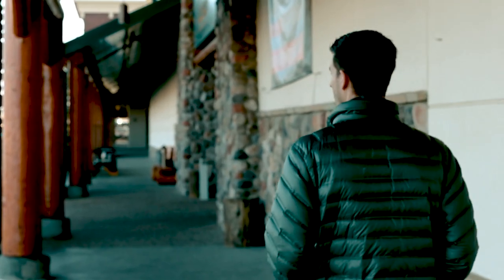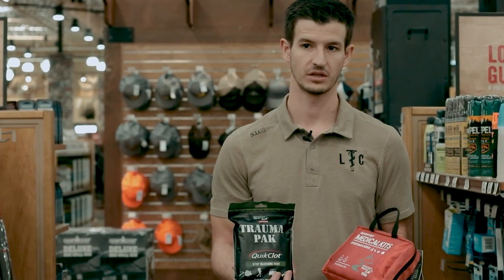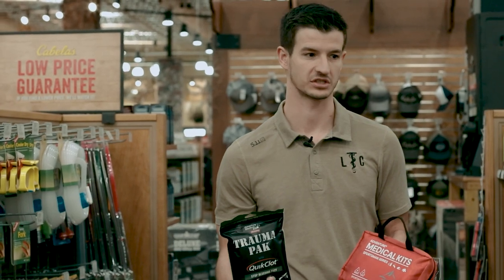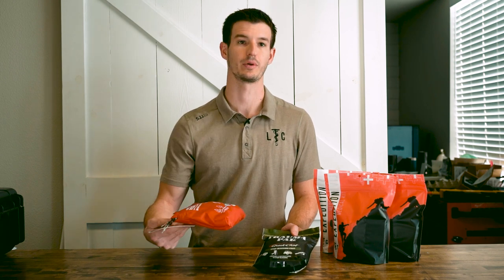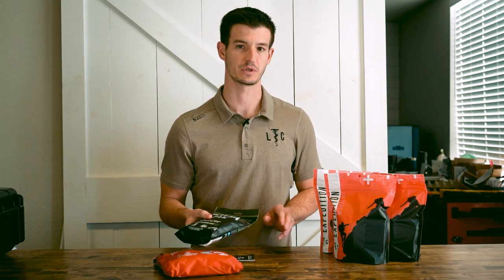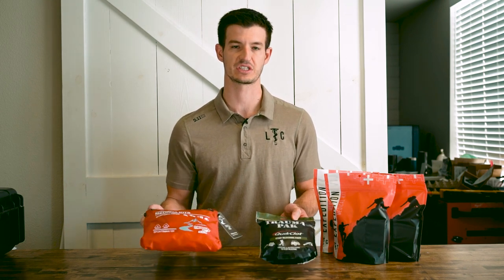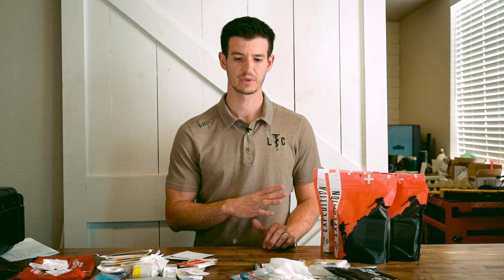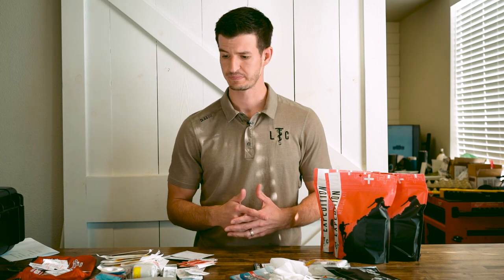Live The Creed VS. Box Store Med Kit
In this video we venture into Cabelas to find the best comparison to our new Expedition Kit. We picked up and purchased both the Adventure Medical Kit Trauma Pack "Stop Bleeding Fast" and "Sportsman 100" kit. We purchased both as it seemed the most viable comparsion to the Expedition Kit. We break these kits down and run a head to head comparsion as to what is included in our kit. If you are intersted in finding out more on this kit click this

Head over to our Learning Center for more informative videos.